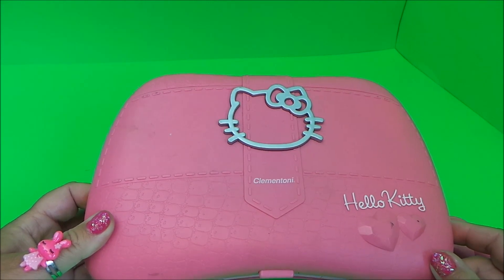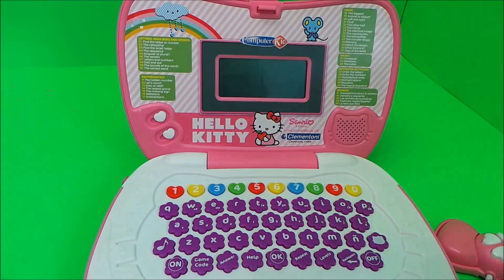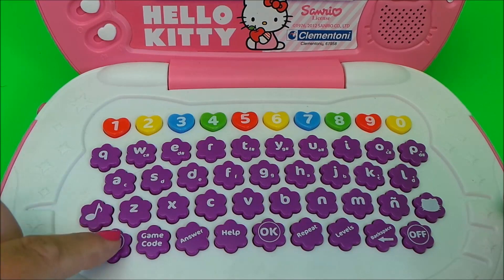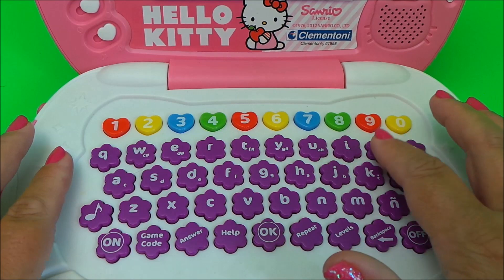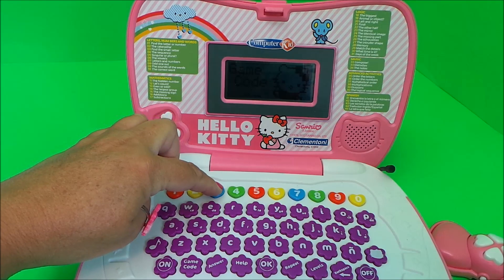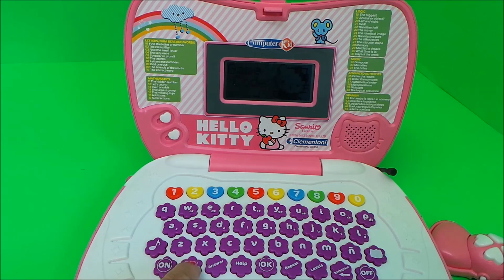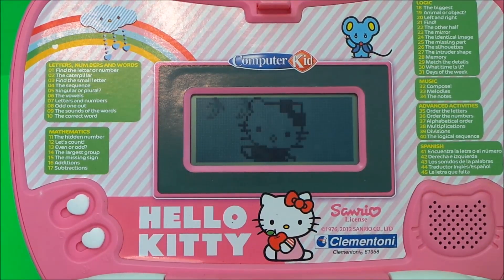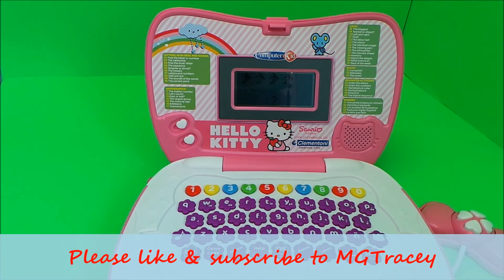HELLO KITTY LAPTOP By Clementoni Sanrio Computer Kid Toy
Awesome new Unboxing of Sanrio Vellutata HelloKitty Meo VW Camper Snack Van + BURGERS AND FRIES TOY. $34.99 SPECIAL PRICE ON AMAZON.COM £23.29 ON AMAZON.CO.UK LINK HERE

For UK use Amazon.co.uk

USA USE THIS LINK ;

For AMERICA please use - Amazon.com
For UK & EIRE please use - Amazon.co.uk